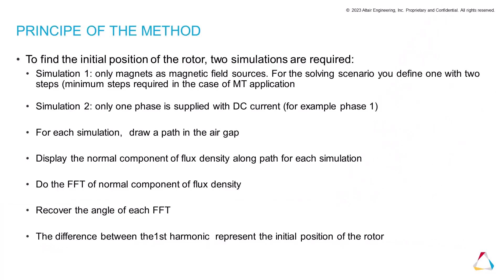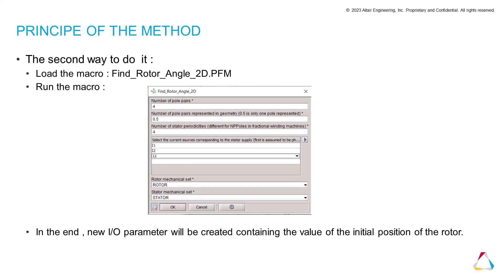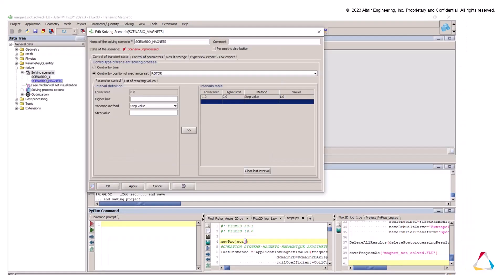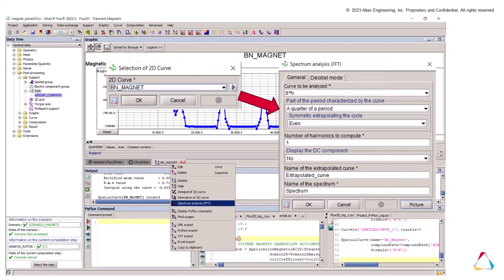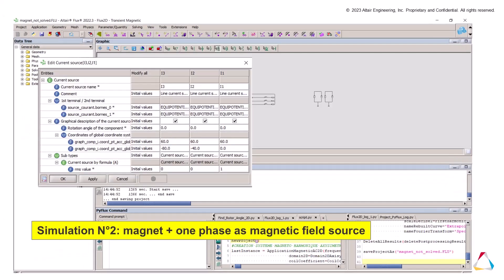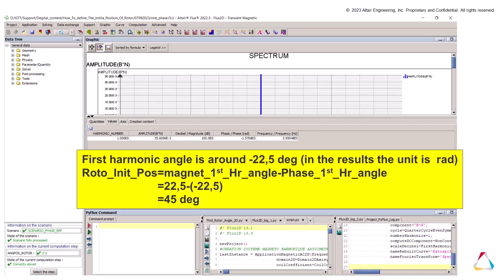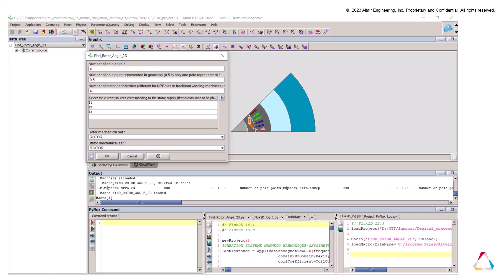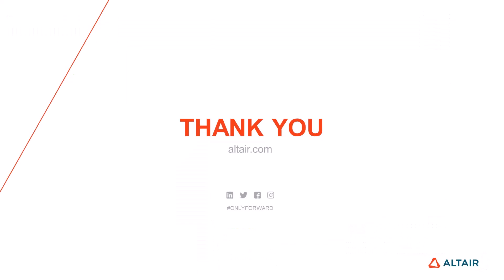How to Determine the Initial Position Of the Rotor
This video explains the two ways to determine the initial position of the rotor in Flux 2D.
Method 1: Determine the initial position by running the Flux project and obtain the position manually
Method 2: By running a Macro